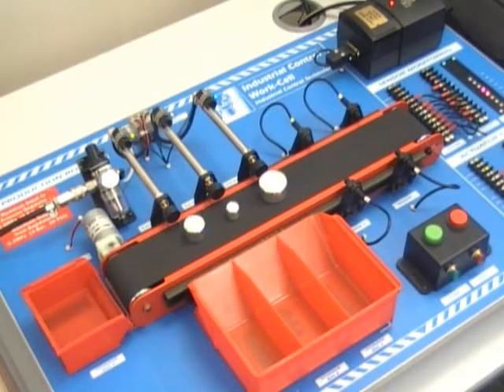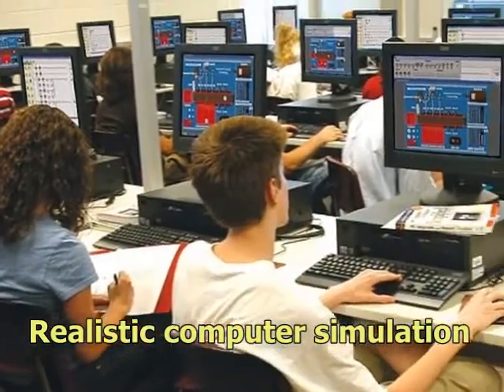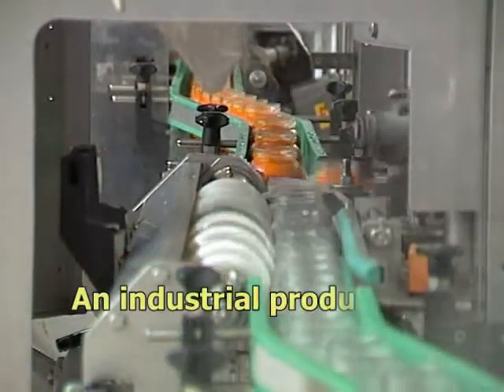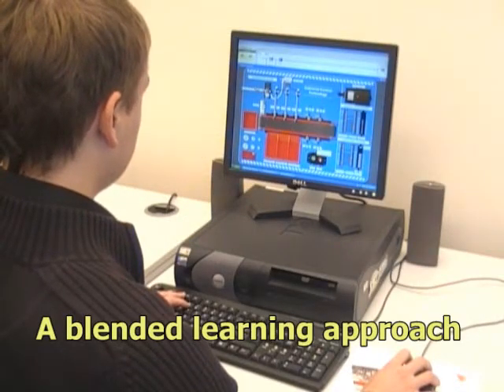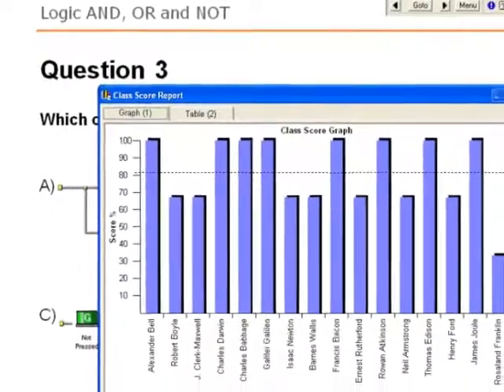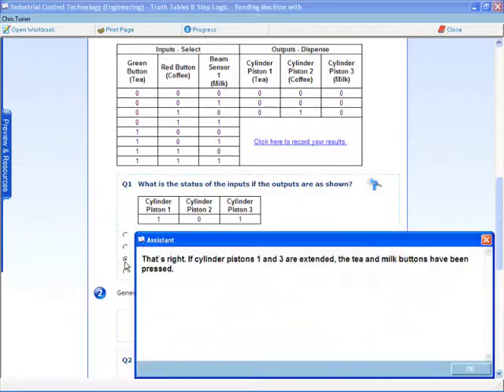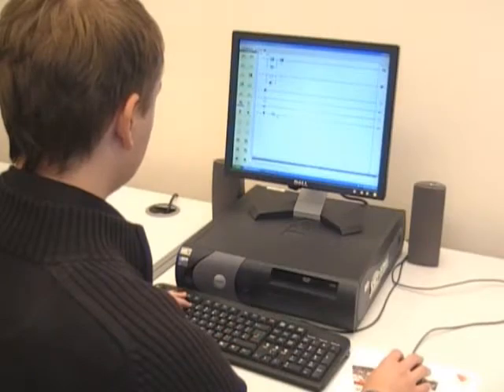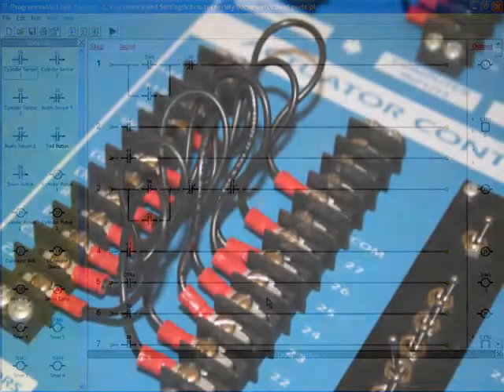Industrial Control (290-01)